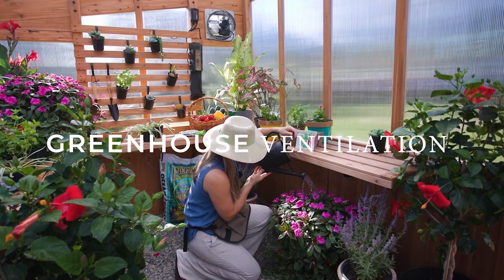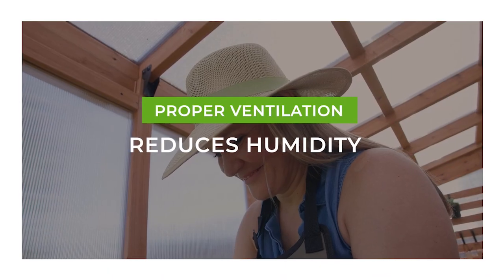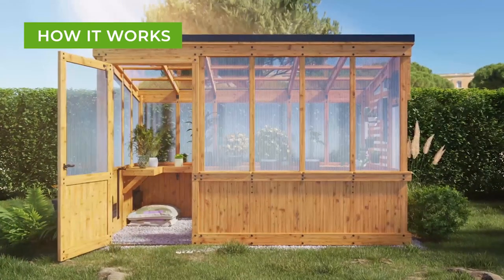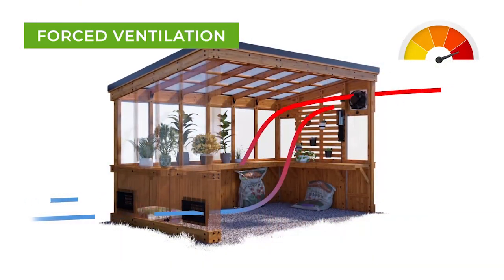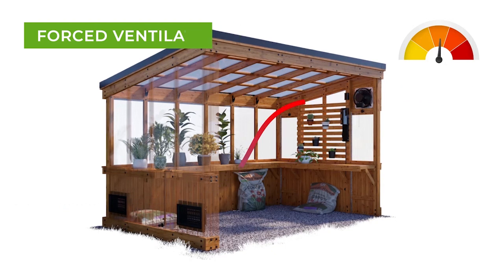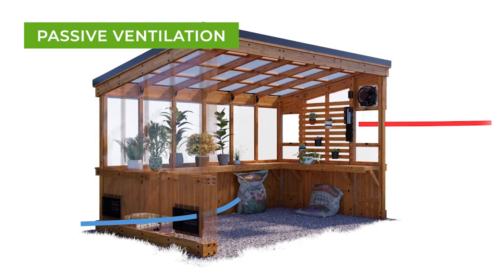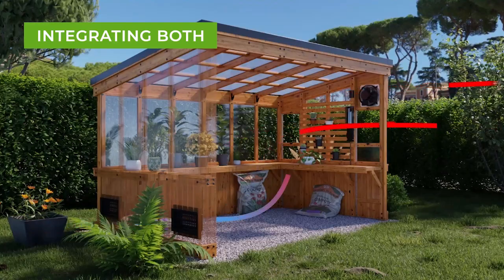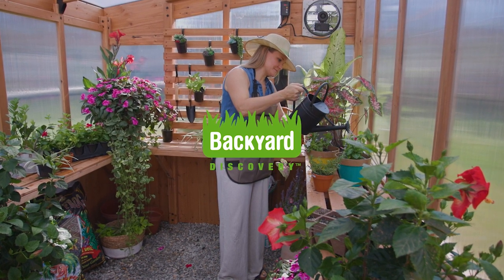Greenhouse Ventilation Design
GREENHOUSE VENTILATION

Every gardener knows that a greenhouse provides a protected environment for plants. But did you know that one of the most critical aspects of a healthy greenhouse is ventilation?

Proper ventilation:
Ensures fresh air exchange
Regulates temperature
Reduces humidity
Promotes plant growth

Proper ventilation regulates temperature, reduces humidity, ensures fresh air exchange, and promotes plant growth by preventing the buildup of harmful pathogens.

FORCED VENTILATION

Your greenhouse captures the sun’s rays and traps the resulting heat, creating a warmer environment inside versus the outside temperature. If the greenhouse gets too warm, it’s time for forced ventilation.

Our temperature-activated exhaust fan automatically comes on, pushing out the warm, stale interior air and pulling in cooler air through the intake shutter to regulate the temperature and create the perfect environment to get a jump start on your growing.

PASSIVE VENTILATION

Passive ventilation is nature's way of cooling. Warm air rises and escapes through the side windows, while cooler air gets drawn in through the intake shutter on the opposite side. This natural airflow circulates air in the greenhouse to regulate the temperature and humidity levels.

INTEGRATING BOTH

The combination of both passive and forced ventilation allows you the flexibility to create the best growing environment.

So, always remember: a well-ventilated greenhouse isn't just a luxury; it's a necessity for flourishing plants. Here's to your thriving garden!